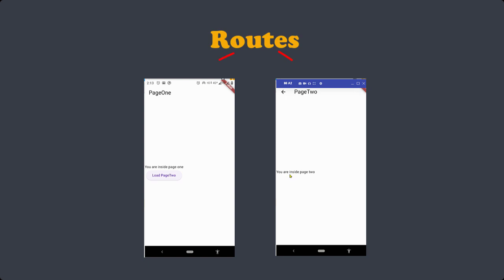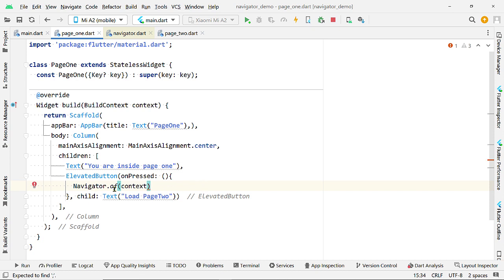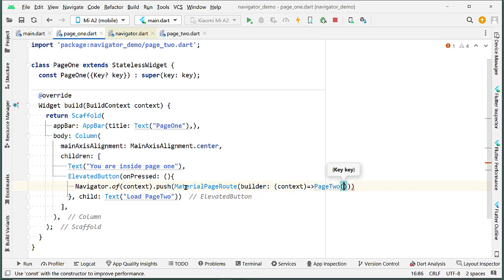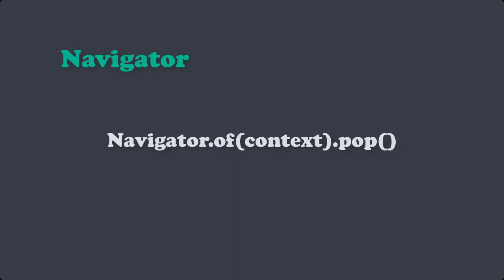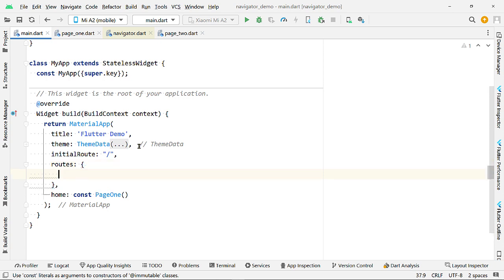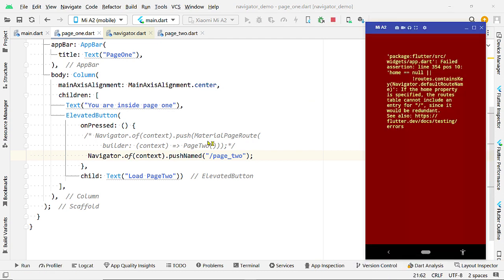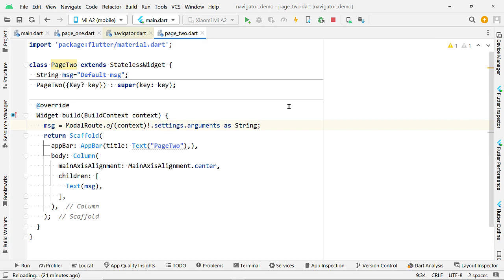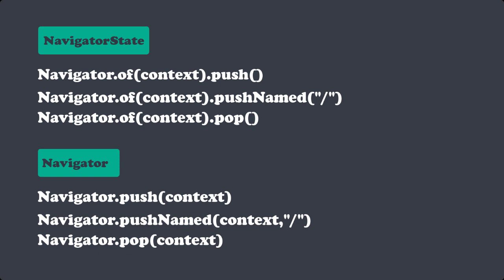Flutter Navigation Tutorial: Mastering push and pushNamed Functions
Are you ready to take your Flutter app development skills to the next level? In this comprehensive Flutter navigation tutorial, we'll dive deep into the powerful push and pushNamed functions of Flutter's Navigator, showing you how to seamlessly navigate between screens and create a smooth user experience.

📋 What You'll Learn:

Understand the fundamentals of Flutter navigation.
Master the push function for dynamic screen navigation.
Harness the power of named routes with the pushNamed function.
Create organized and efficient navigation structures in your Flutter app.
Avoid common pitfalls and best practices for smooth navigation.
🛠️ We'll guide you through the entire process with hands-on examples and real-world scenarios, making it easy for both beginners and experienced developers to follow along. Whether you're building a simple app or a complex mobile masterpiece, Flutter navigation is a must-know skill, and we're here to make it crystal clear for you.

Ready to become a Flutter navigation pro? Let's get started! 💪

🔗 Helpful Links:

Flutter Documentation
GitHub Repository